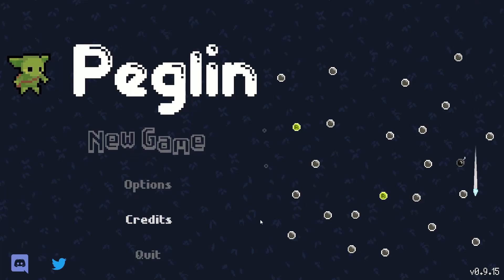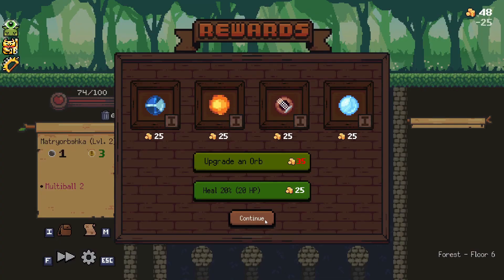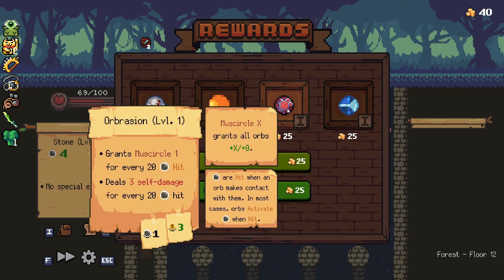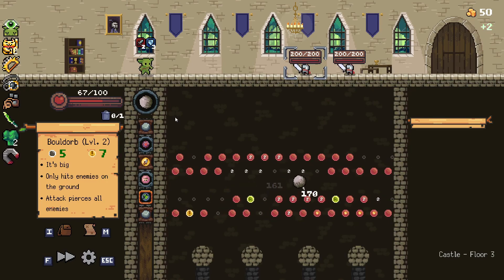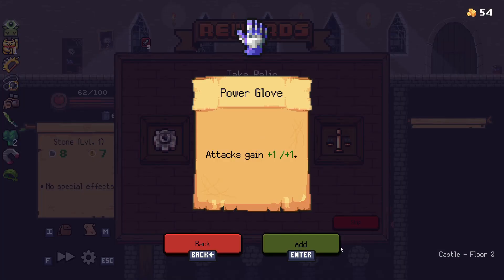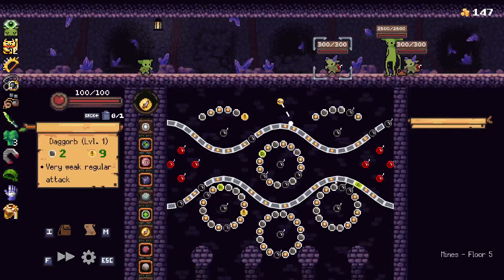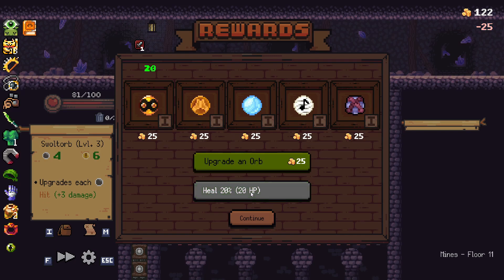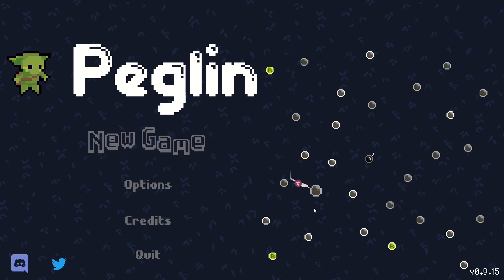Saved By The Multiball - Peglin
This time, on our way to a Matryorbshka build finale in Peglin :
We fail to make a coherent build!
We almost die!
But we're saved by our massive number of balls!